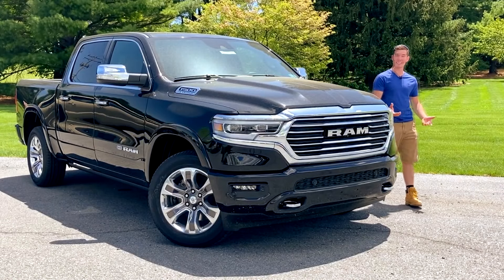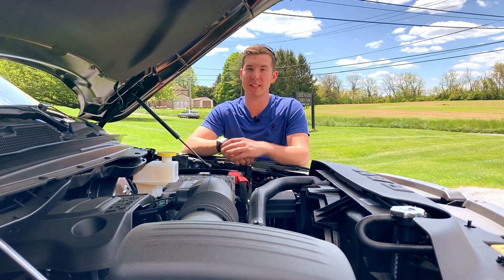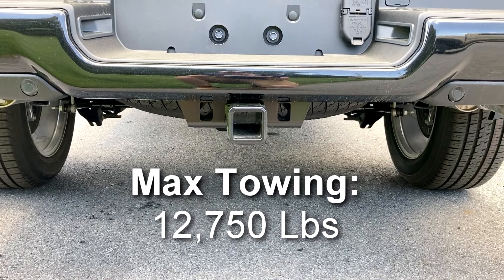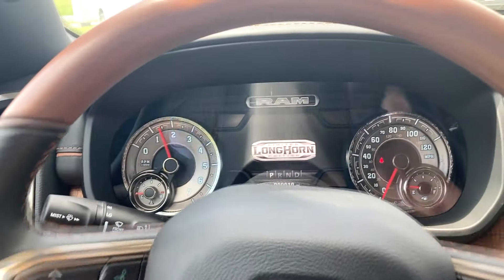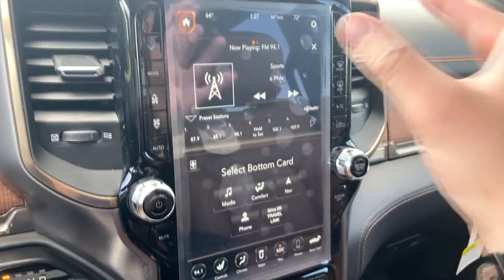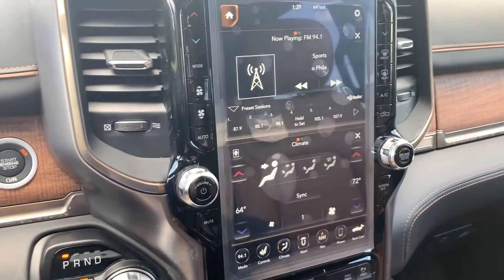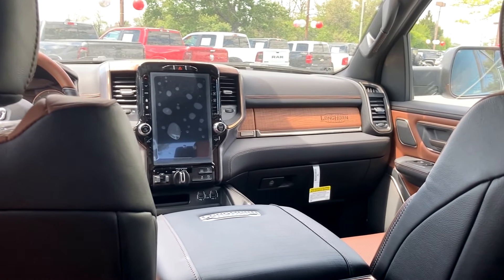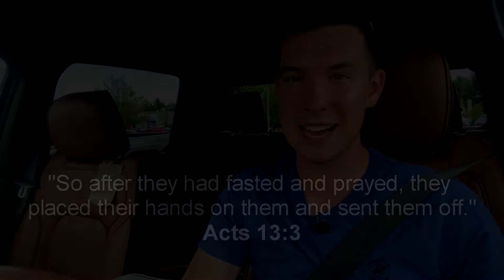The $65,000 Ram 1500 Limited LongHorn Is The ULTIMATE Luxury Truck!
This truck is so cool, I kinda wish it actually was a Laramie just for the intro joke, maybe someday I'll review a true Laramie LongHorn.